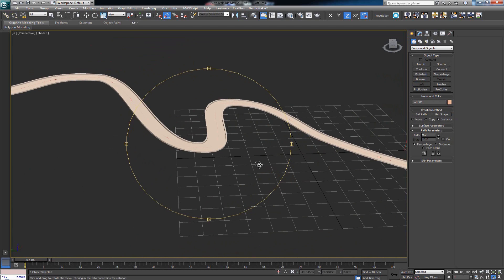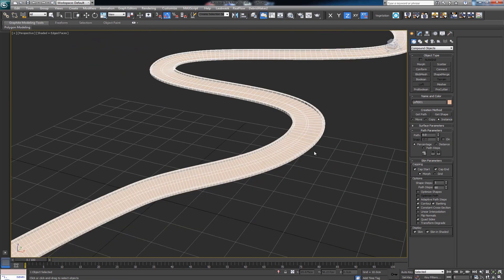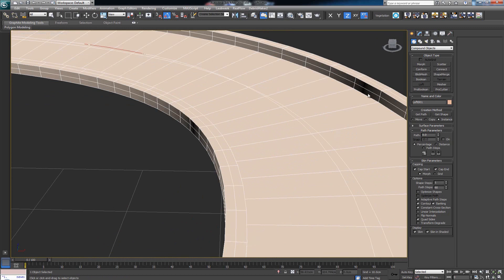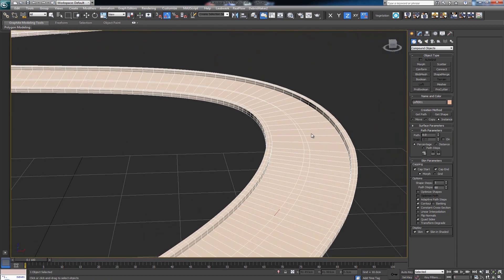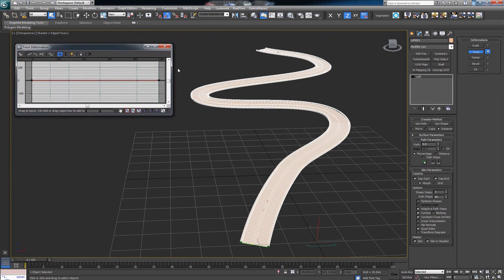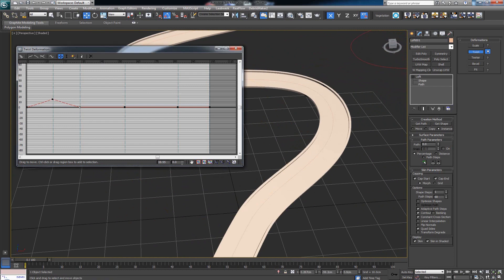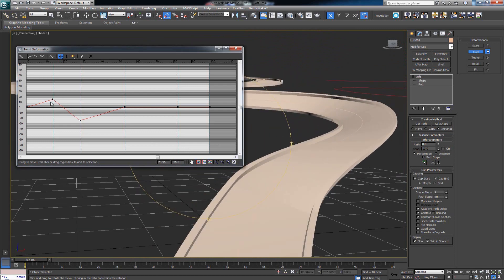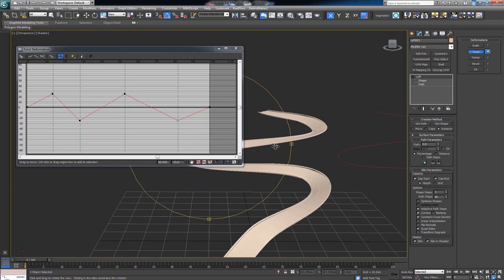3ds Max Understanding The Loft Modifier Part 3 ( Fixed Sound )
This is the third and final video in the trilogy about the Loft compound object inside 3DS Max.